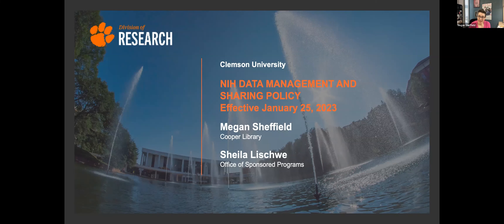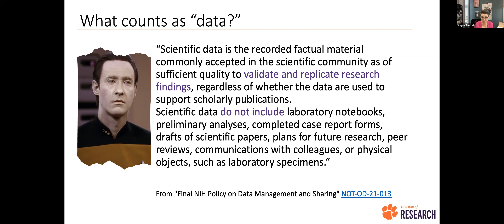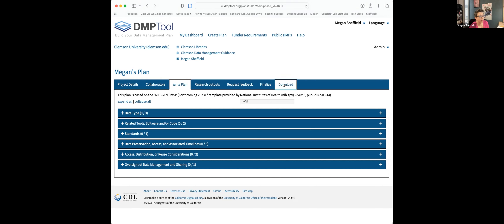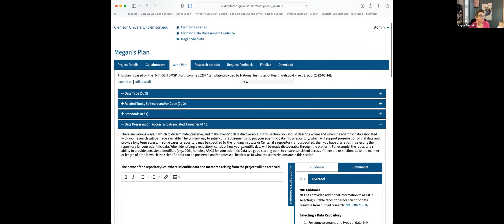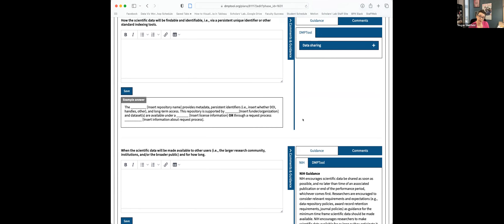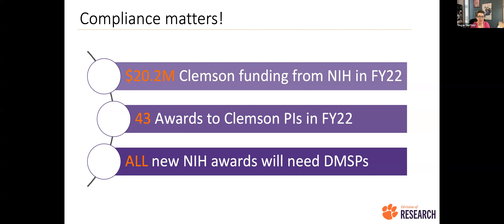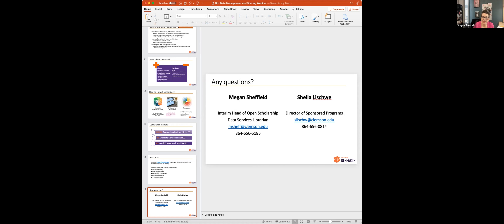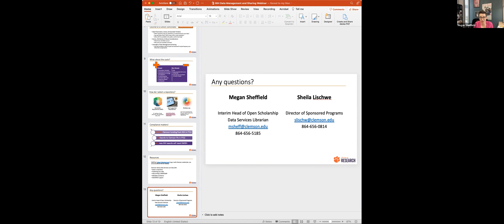NIH Data Management and Sharing Policy workshop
This workshops provides information on the new National Institutes of Health Data Management and Sharing Policy effective for all applications to NIH due on or after January 25, 2023.